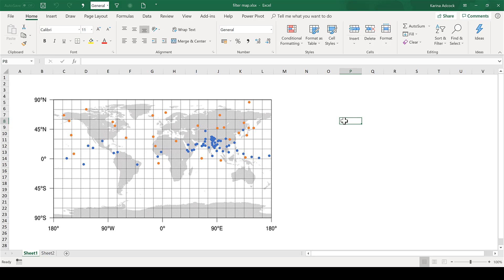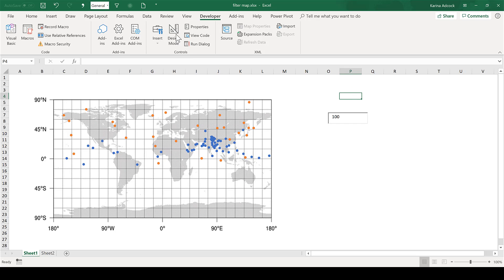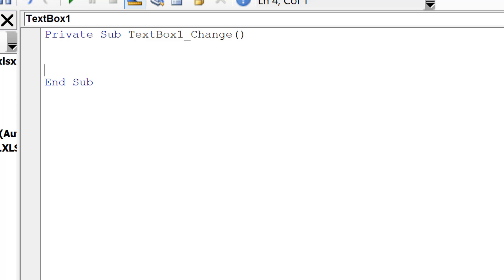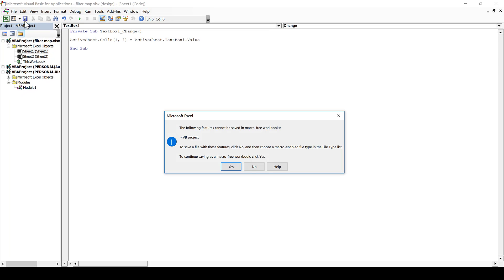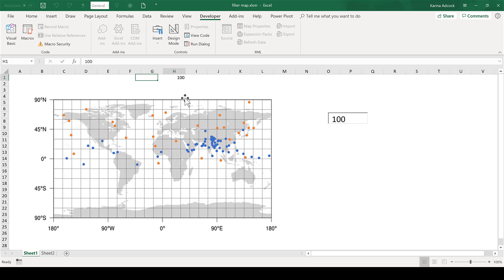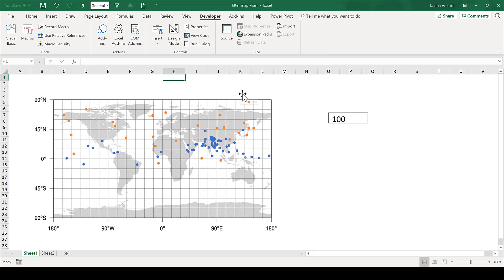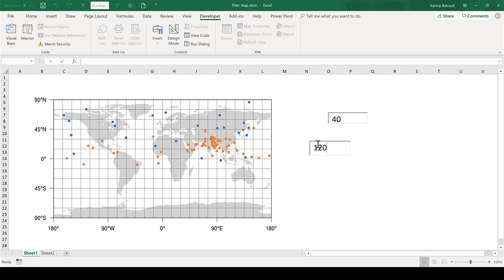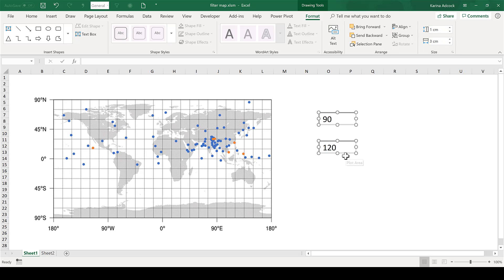How to link an ActiveX control textbox to a cell in excel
Use the Developer tab and some simple VBA to connect an active X control text box to a cell in the workbook so you can change the value in the text box and the value in the cell will change to match it.
Private Sub TextBox1_Change()

ActiveWorkbook.Worksheets("Sheet2").Cells(1, 8) = ActiveSheet.TextBox1.Value

End Sub